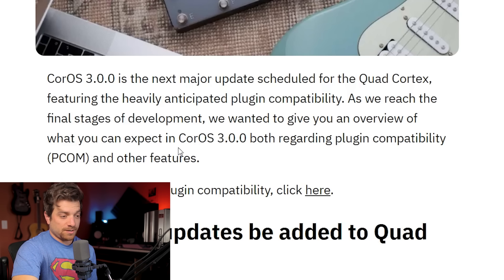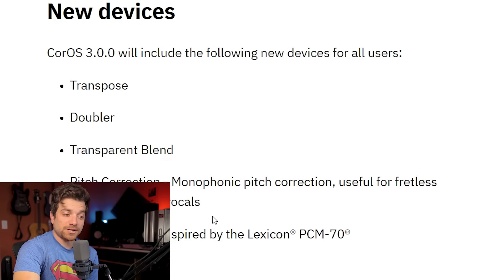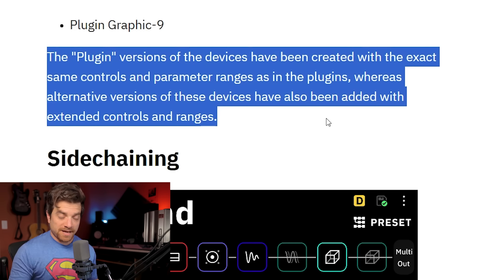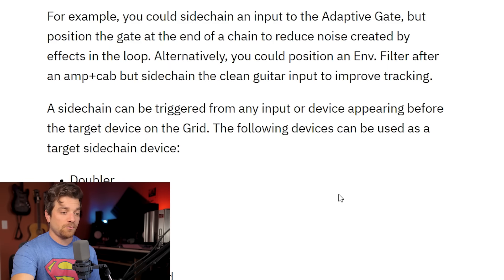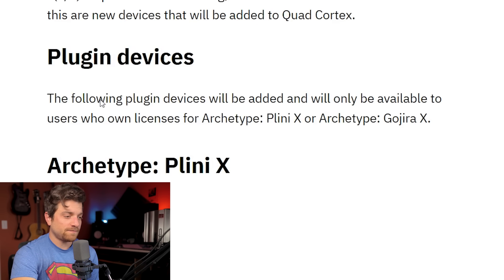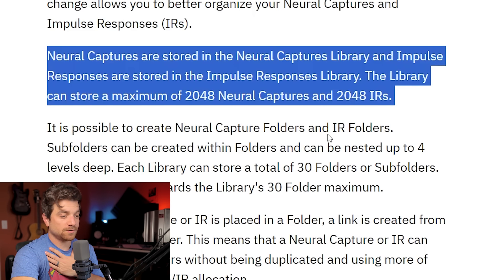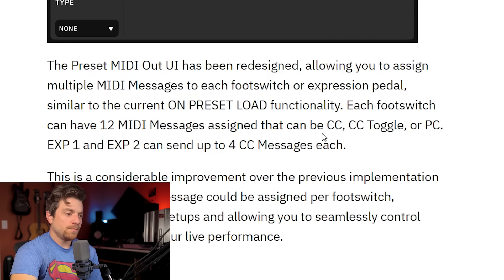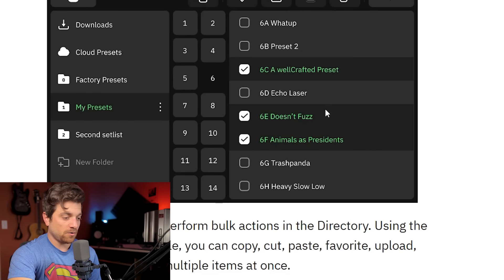HUGE Quad Cortex announcement